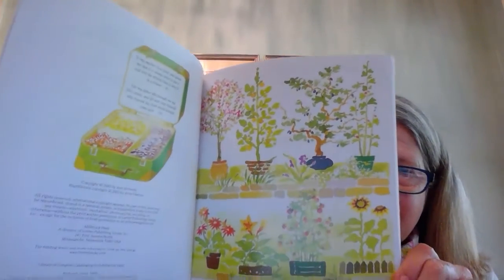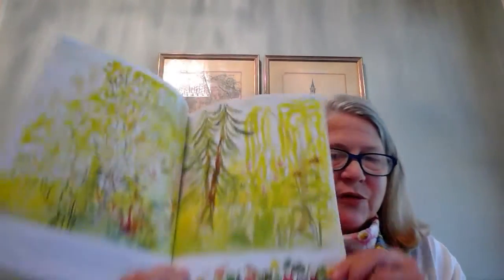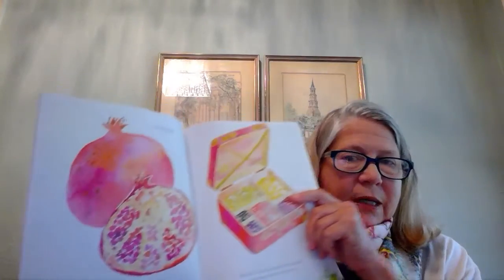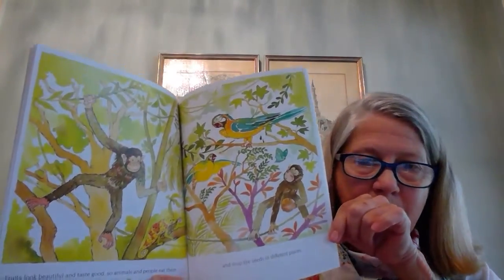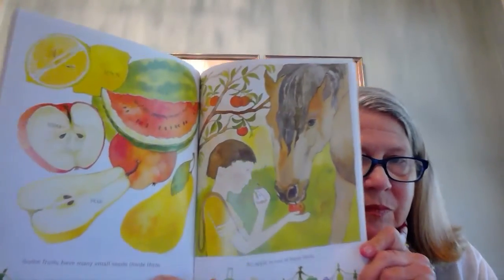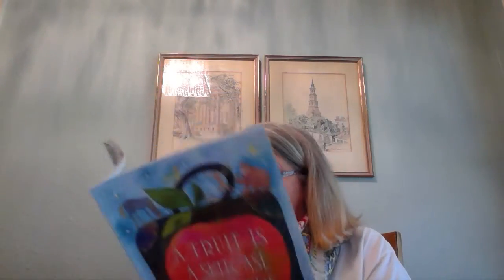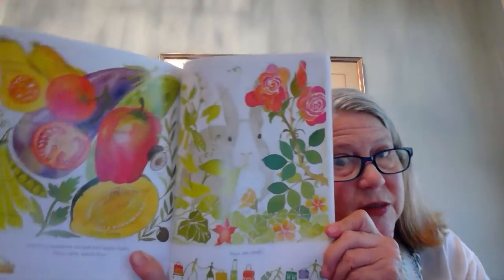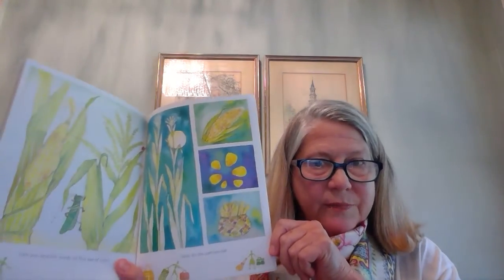A Fruit is a Suitcase for Seeds by Jean Richards and Illustrated by Anca Hariton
"Many seeds travel inside fruits. The fruit is like a suitcase for the seeds. It protects them on their trip." Readers will learn how fruits are designed to protect a plant's seeds and also to help the plant spread its seeds to new places. Read by Denise Walker, Curriculum Coordinator for the Young Gardeners Program